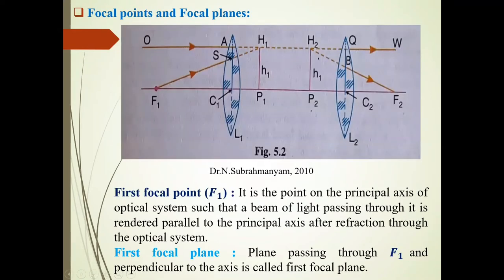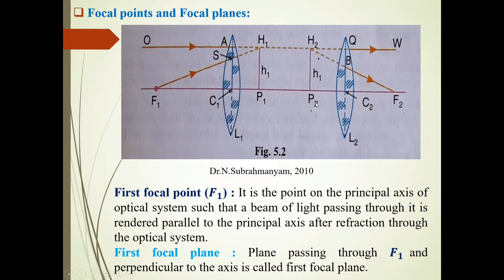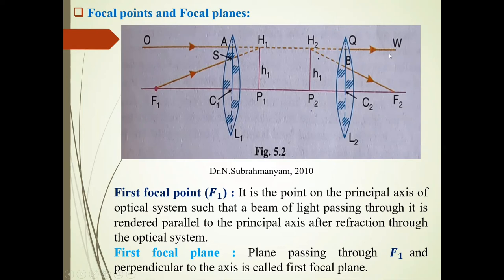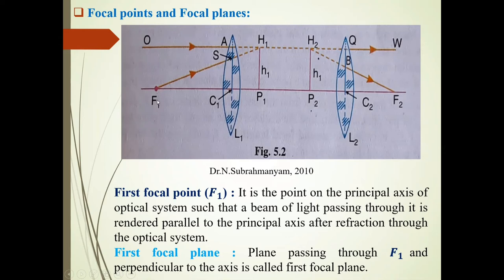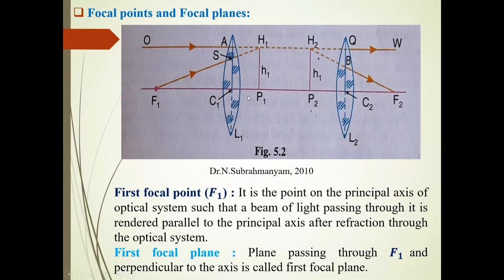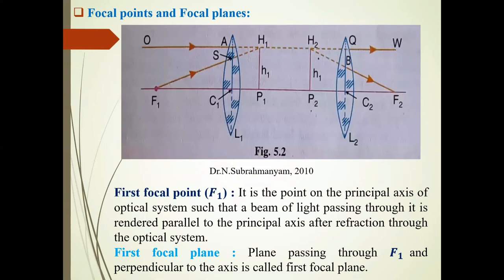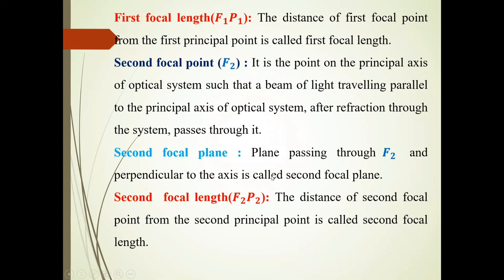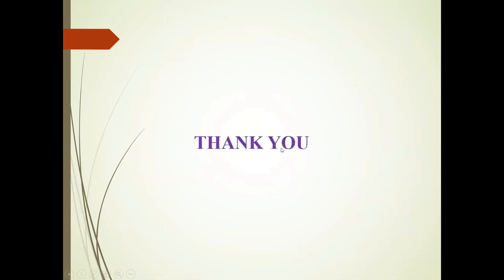Cardinal points of optical system:Focal points and focal planes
Here focal points and focal planes of optical  system  have been  discussed.